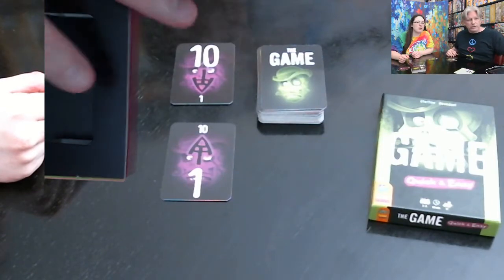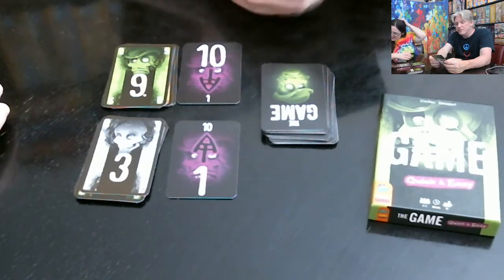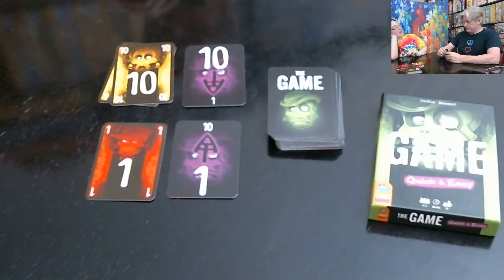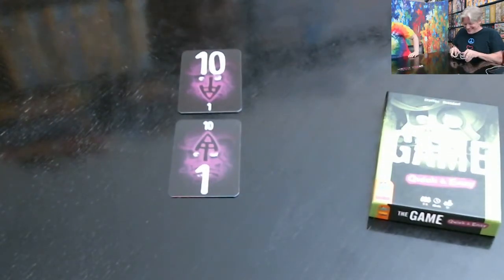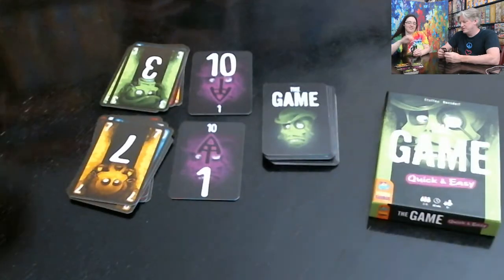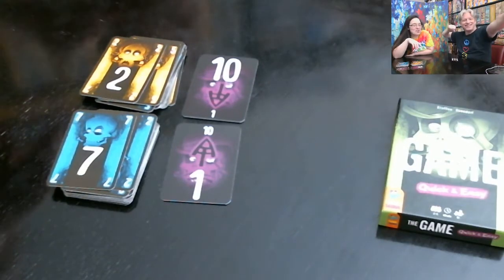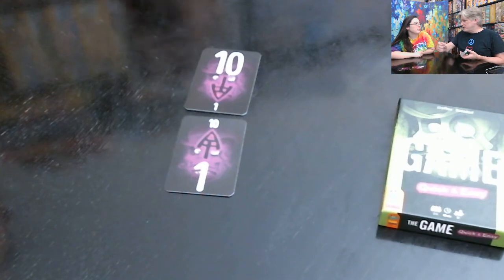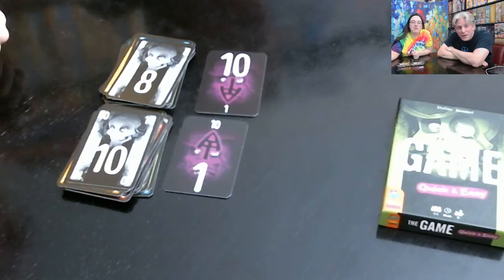All the Games with Steph: The Game Quick & Easy - Pandasaurus Games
Steph and Michael playthrough 4 games of The Game Quick & Easy!